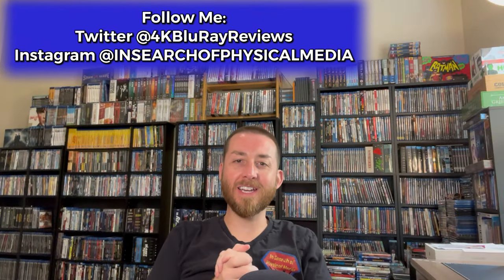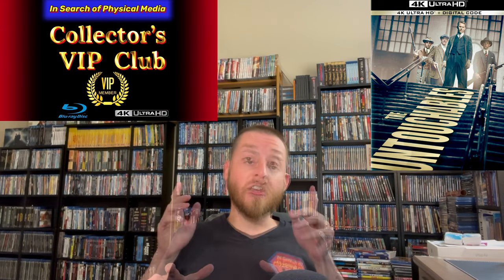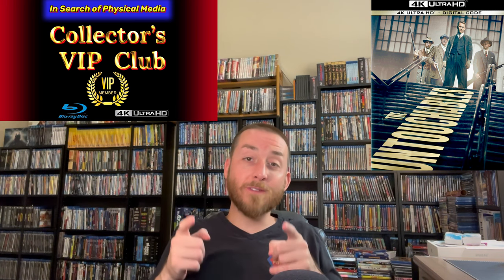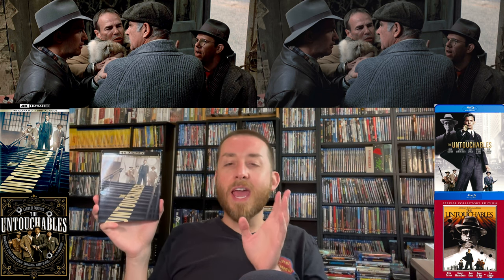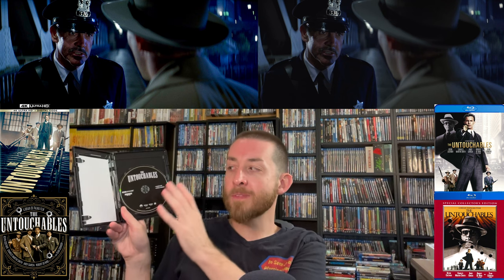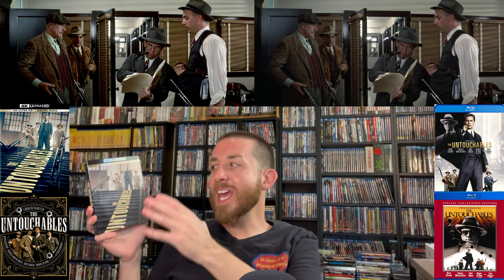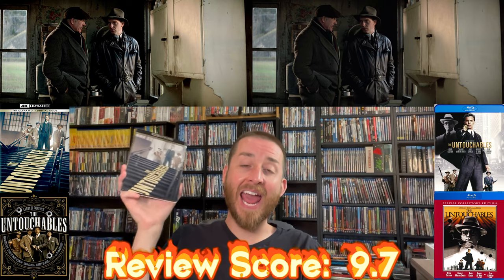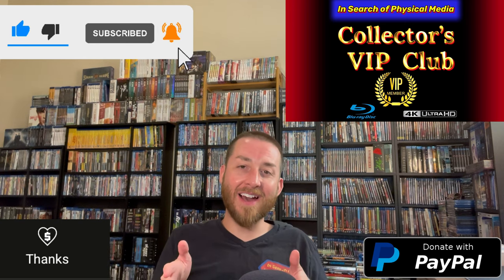The Untouchables 4K UHD Blu Ray Review with Exclusive 4K vs Blu Ray Image Comparisons & Unboxing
🔥Here are the Amazon Links for these 4K UHD Sets:
The Untouchables 4K UltraHD Blu Ray Set:

The Untouchables Limited Edition SteelBook 4K UltraHD Blu Ray Set:

Below are links for the Blu Ray & 4K UltraHD Blu Ray Players & Region Free 4K players that I Recommend & that I personally use -

👍The Overall Best 4K UltraHD Blu Ray Player : Panasonic UB820 4K UHD Blu Ray REGION FREE Player, Multi Region:

👍Panasonic UB820 4K UHD Blu Ray Region A ONLY LOCKED Player:

Here is the link for one of my TV’s a 82” Samsung Q90, 4K UltraHD TV:

Shelf Holds 270 Blu Rays: